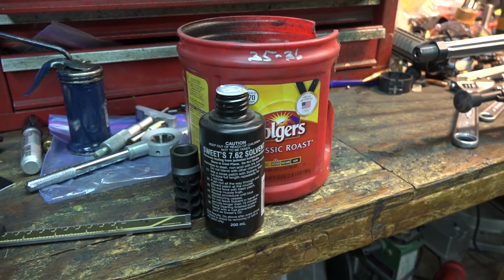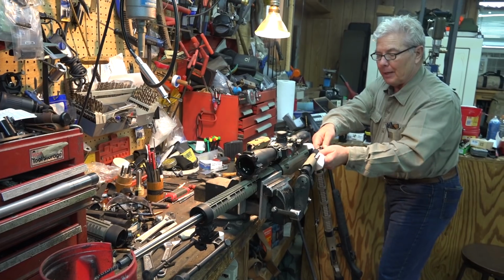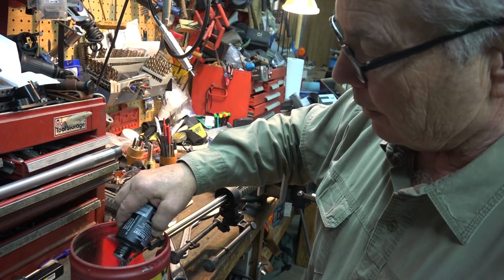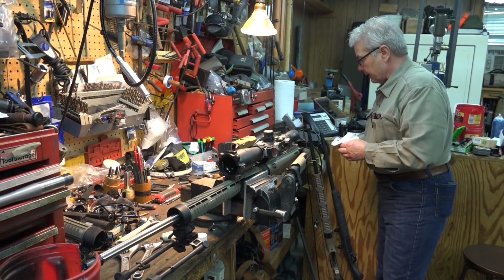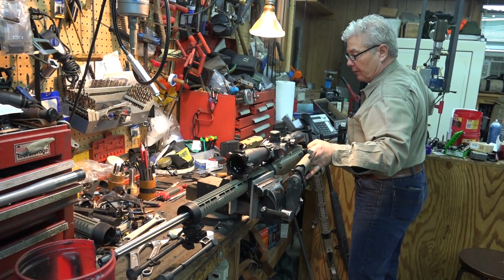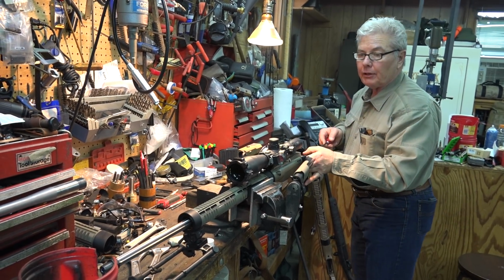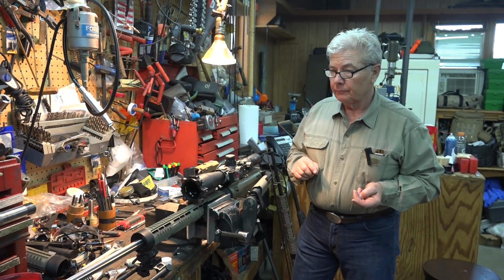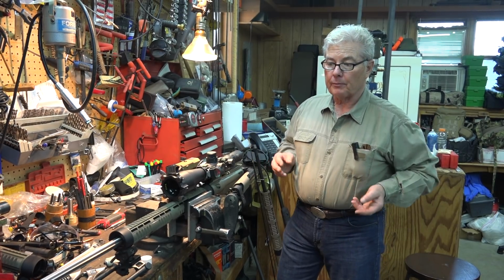How to clean barrel on Adaptive Target Rifle (TUBBGUN)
David Tubb explains his barrel cleaning process. David uses Sweets and a one caliber oversized brass brush when cleaning.
For 6mm I use a .284 or .30 cal brass brush.  For .30 cal I use a .32 or .33 cal brass brush.  For 7mm I use a .30 cal brass brush.  For .338 I use a .35 or .37cal brass brush.  For .375 I use a .40 or .41cal brass brush.